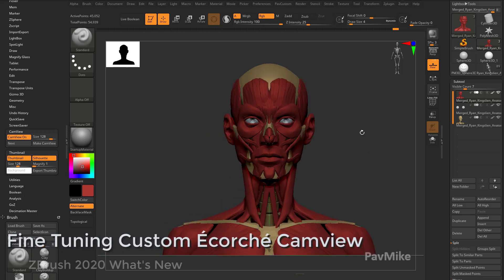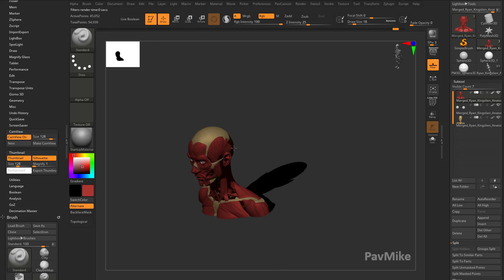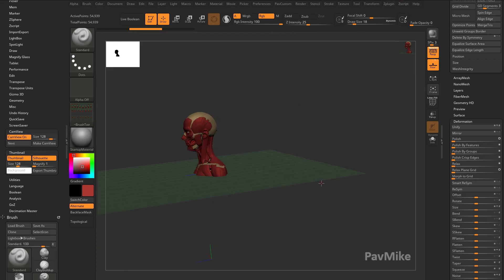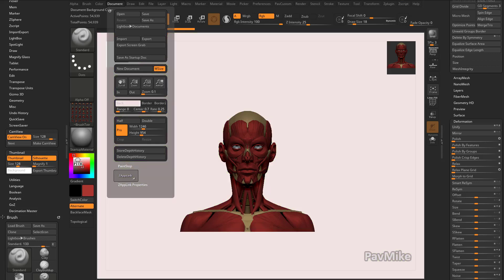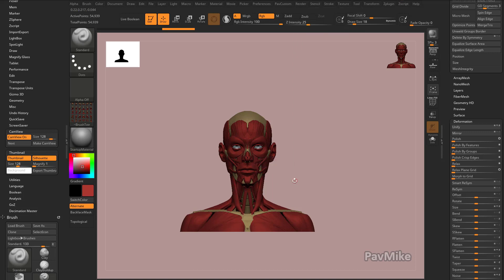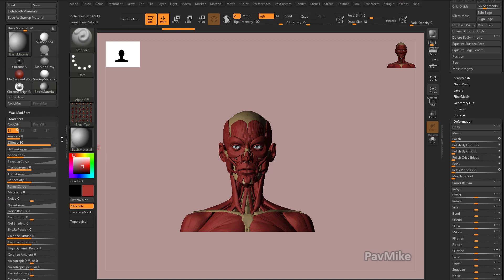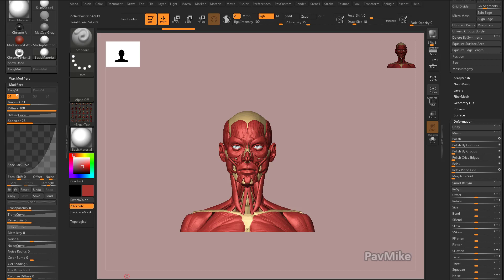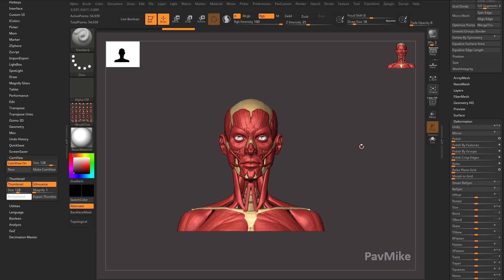005 Zbrush 2020 Fine Tuning Custom Ecorche Camview